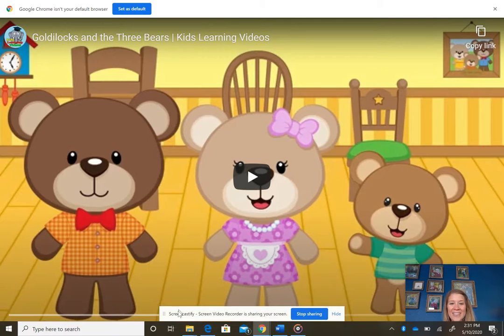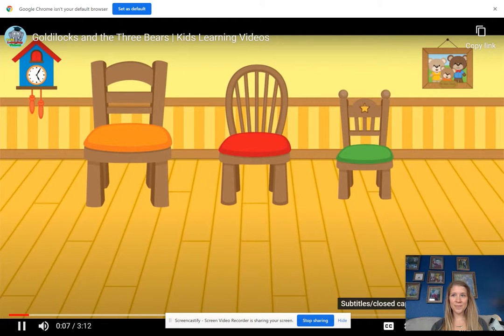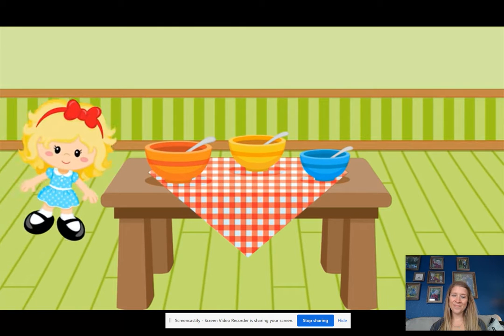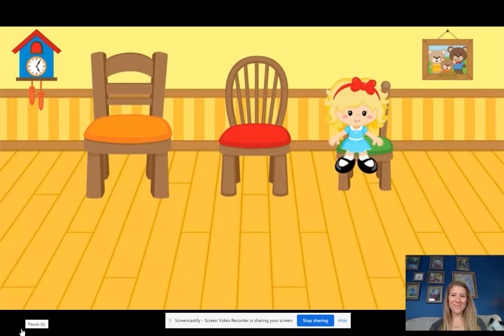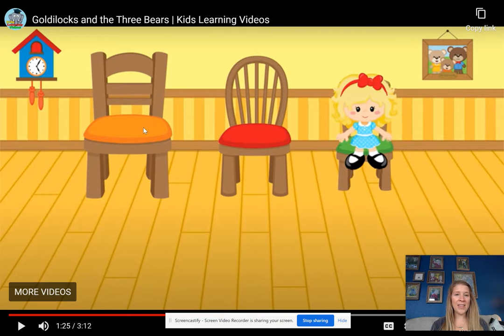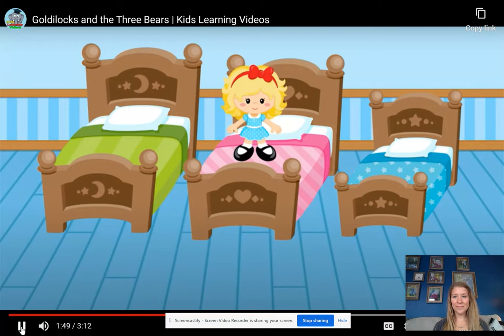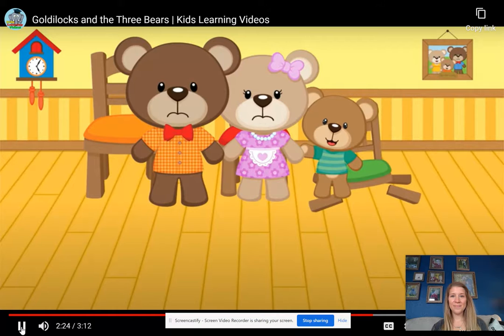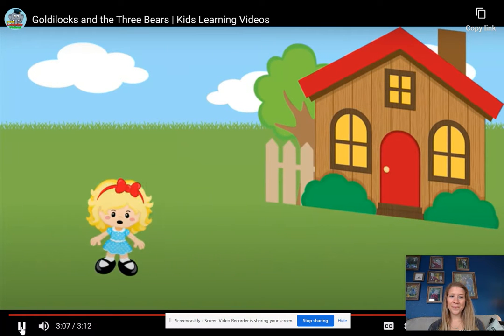From Bears to Chairs Math Lesson- ordering by size